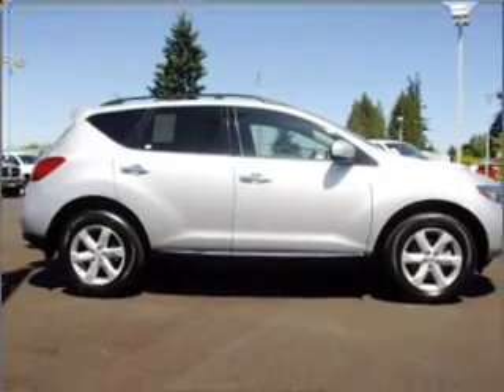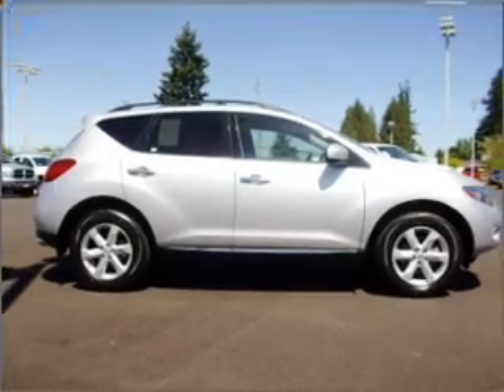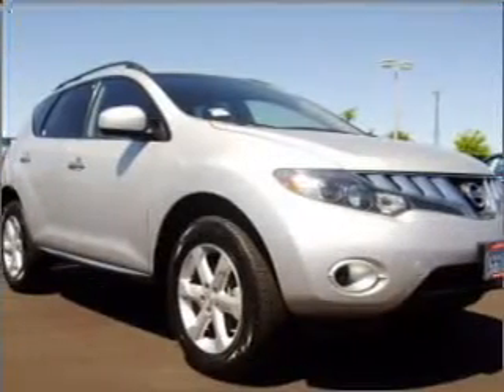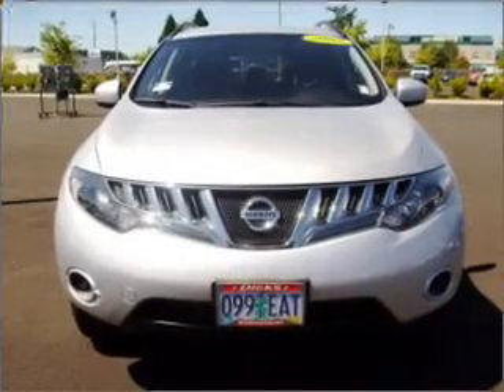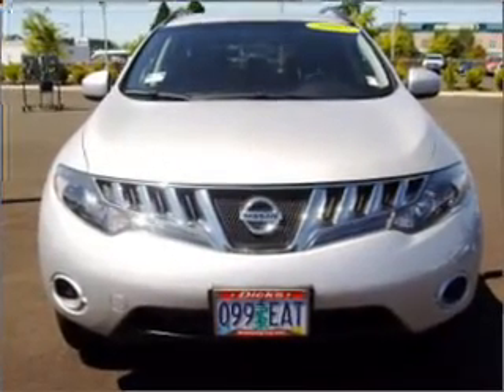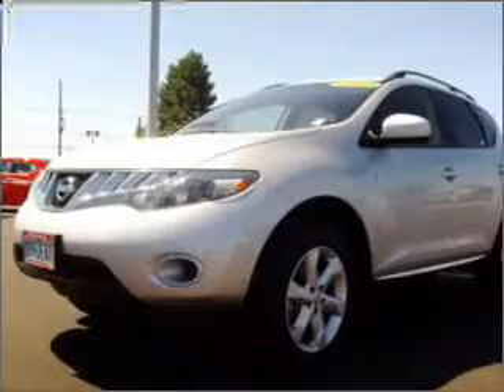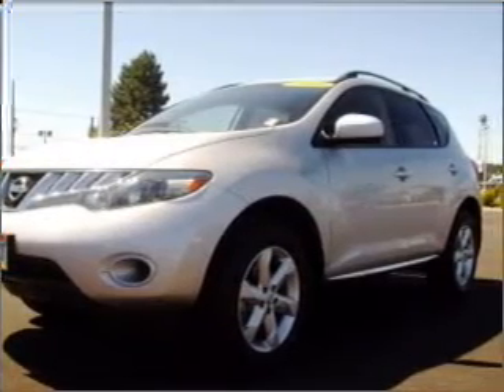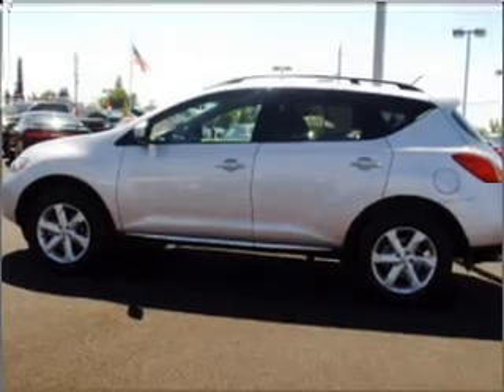2009 Nissan Murano - Hillsboro OR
Year: 2009
Make: Nissan
Model: Murano
Engine: 3.5 liter 6 cylinder 24 valve
Transmission: Automatic CVT
Exterior: Silver
Miles: 17639

Dick's Auto